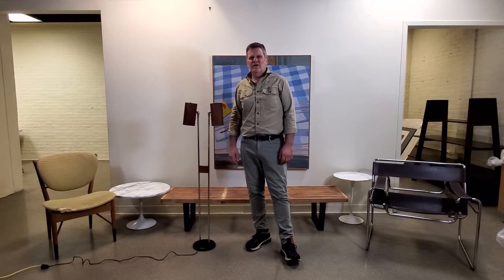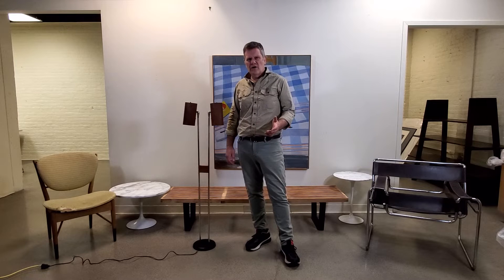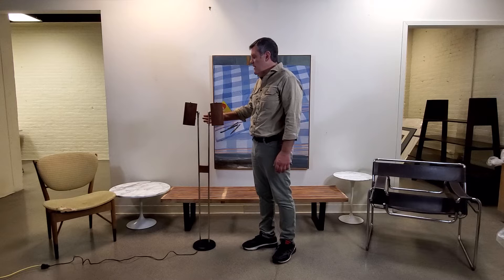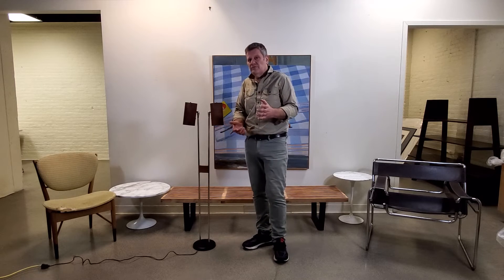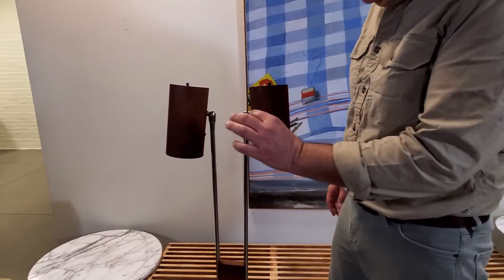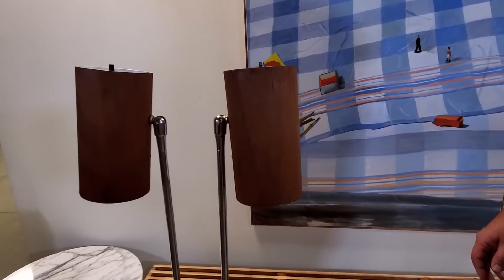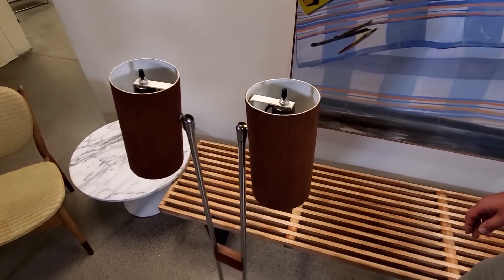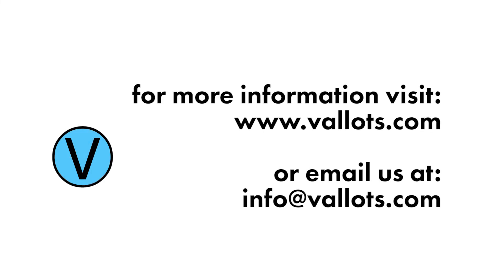Identifying Mid-Century Modern Furniture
Discussing rare George Nelson Holzzylinder Floor Lamp